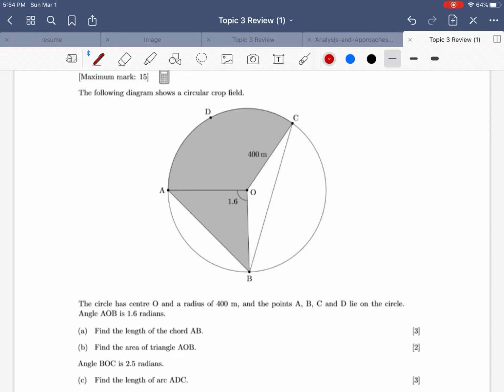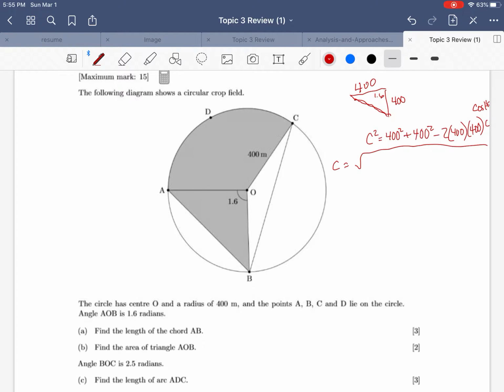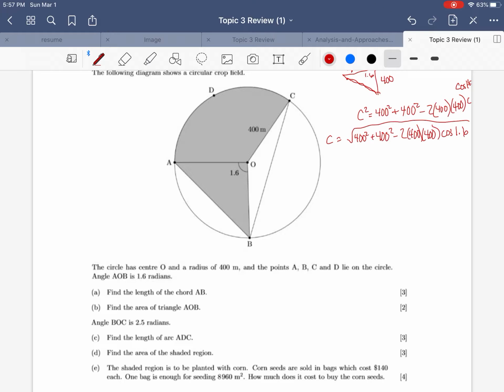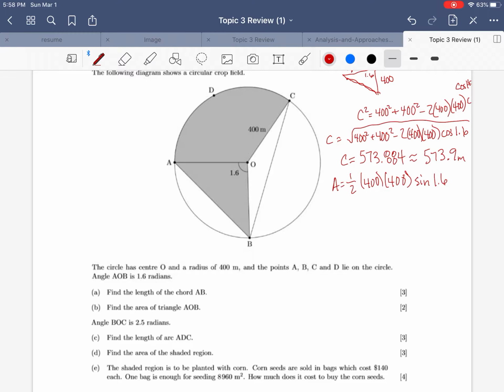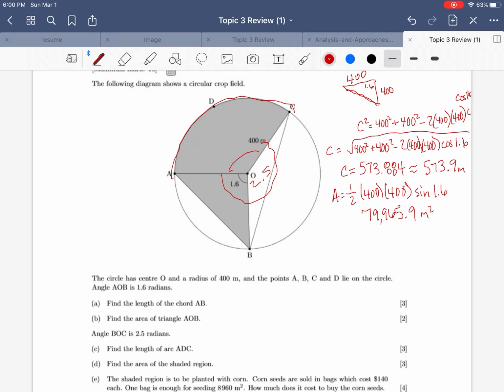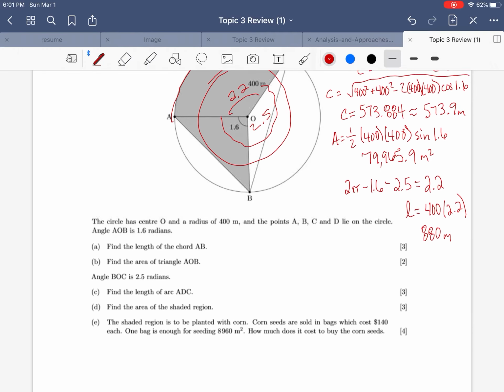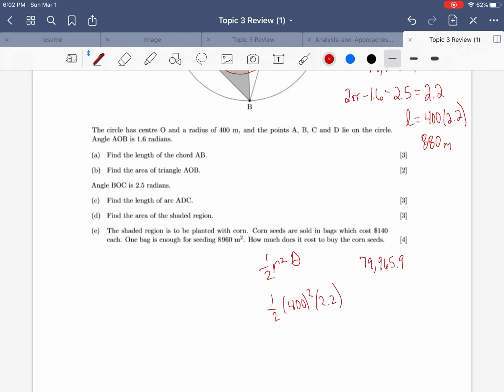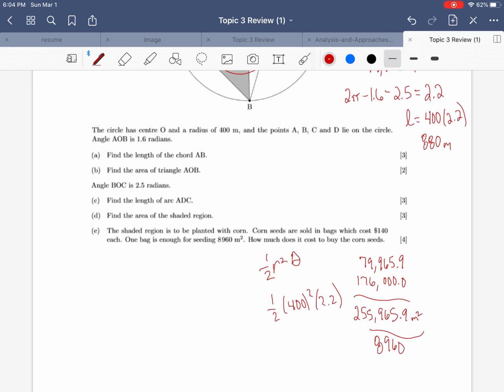Trigonometry Review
Problem 4